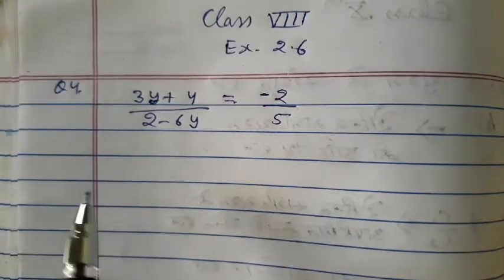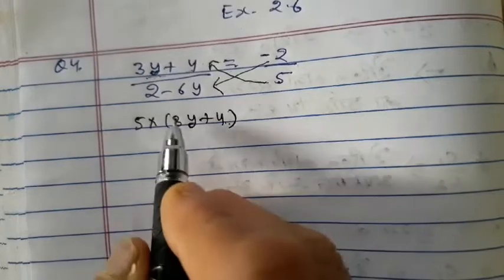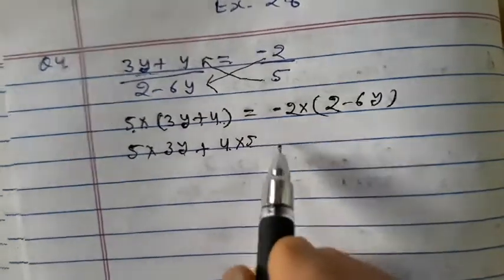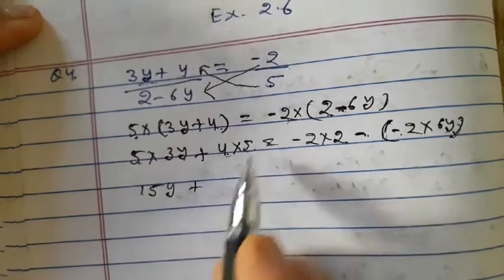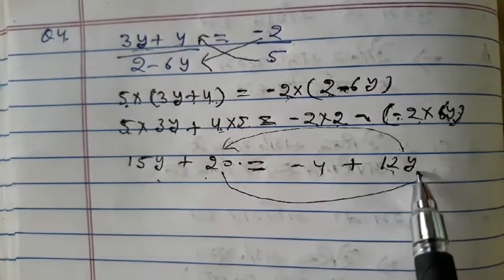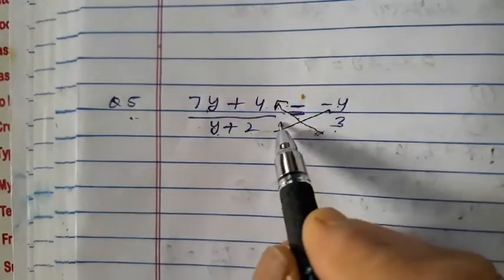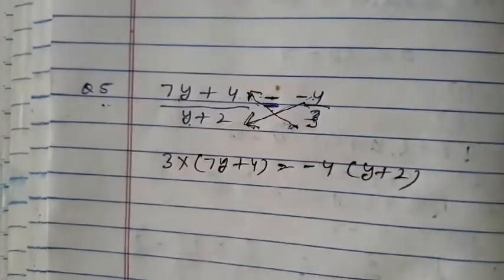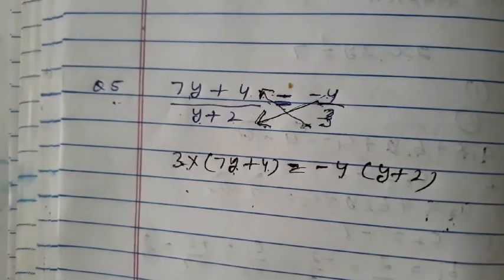GIC Talwari Class 8th ex.2.6 4th and 5th question